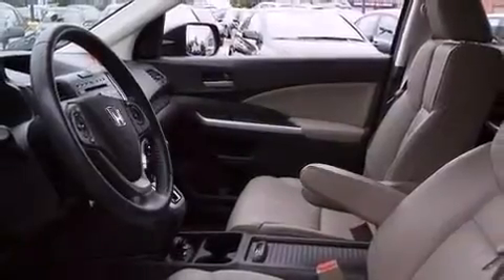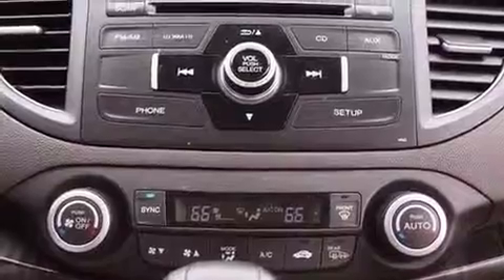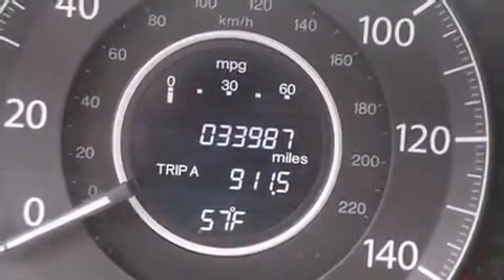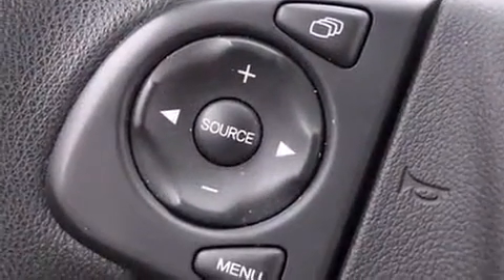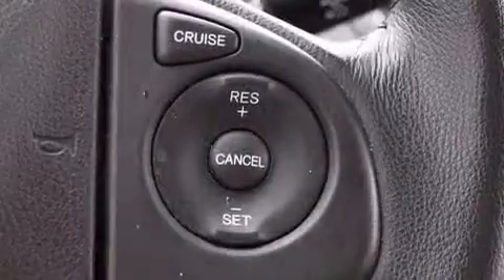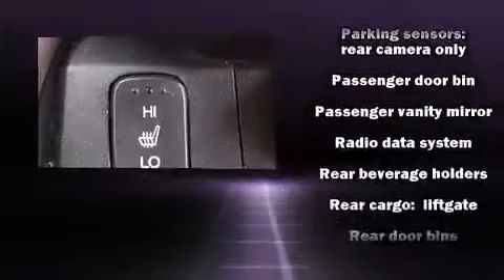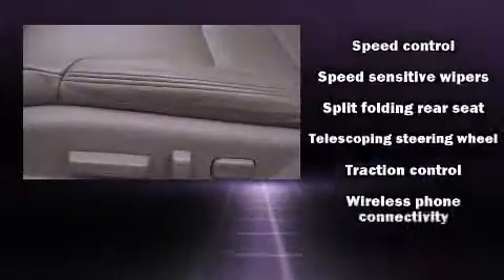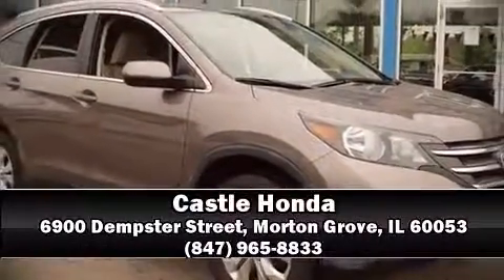2012 Honda CR-V EX-L AWD in Morton Grove, IL 60053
Castle Honda
6900 Dempster Street
in Morton Grove, IL 60053

Climb inside the 2012 Honda CR-V. With fewer than 35,000 miles on the odometer, this 4 door sport utility vehicle prioritizes comfort, safety and convenience. Smooth gearshifts are achieved thanks to the 2.4 liter 4 cylinder engine, providing a spirited, yet composed ride and drive. It's equipped with tons of terrific amenities, but it won't break your budget. Like leather upholstery, heated seats, automatic temperature control, telescoping steering wheel, power moon roof, heated door mirrors, an overhead console, and remote keyless entry. Honda ensures the safety and security of its passengers with equipment such as: dual front impact airbags with occupant sensing airbag, front SIDE impact airbags, traction control, brake assist, a security system, and 4 wheel disc brakes with ABS. All wheel drive enhances stability in unpredictable circumstances. It also arrives with a Carfax history report, indicating just one previous owner. We pride ourselves in the quality that we offer on all of our vehicles. Stop by our dealership or give us a call for more information.